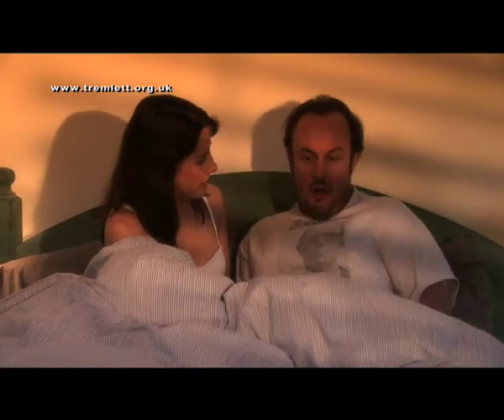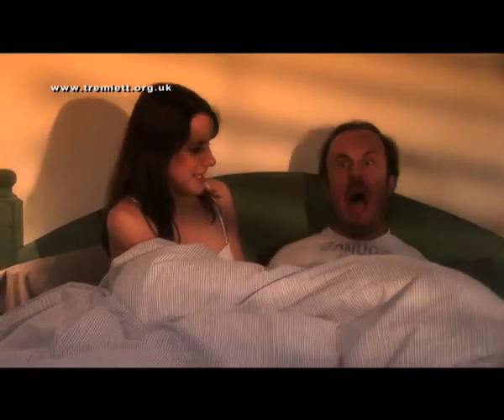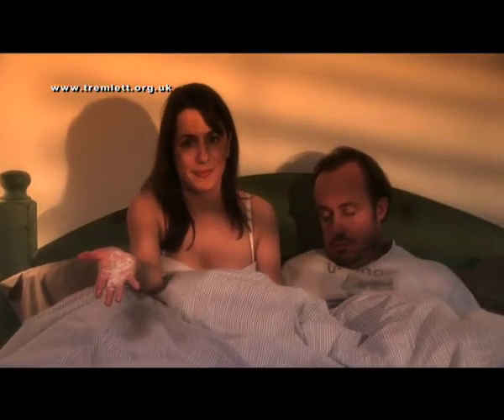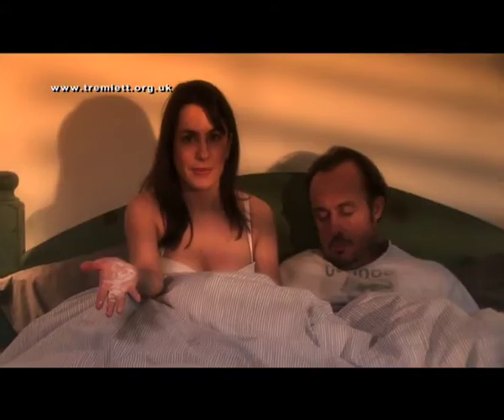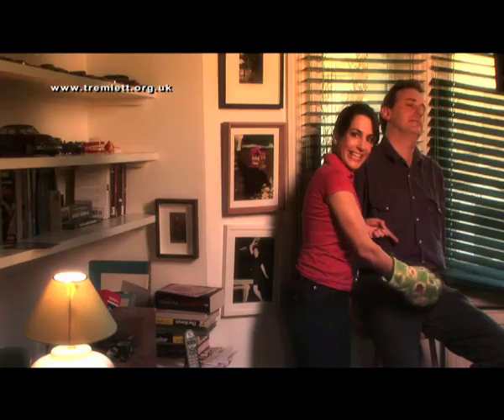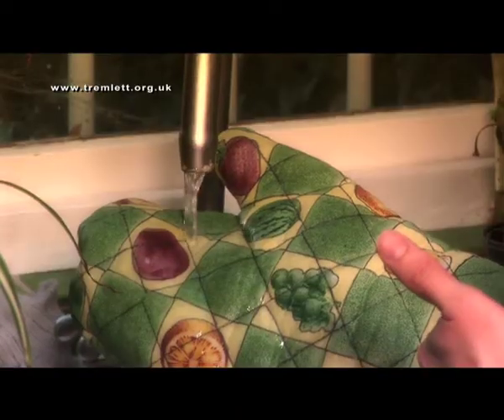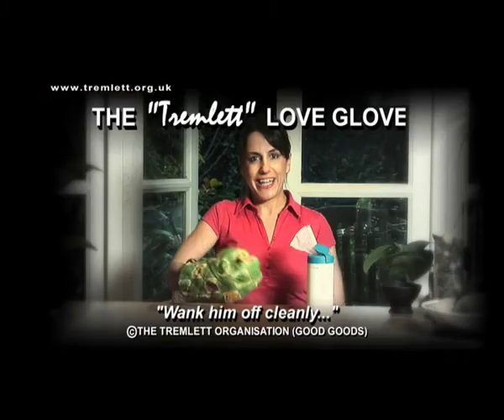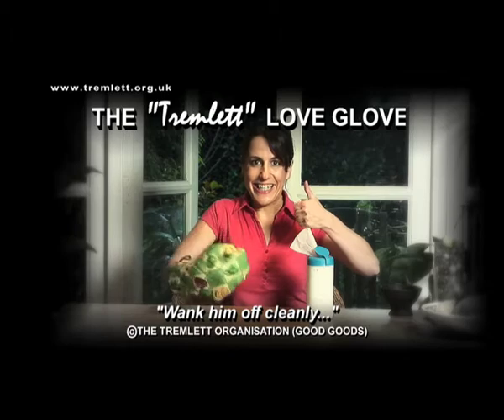The Love Glove spoof advert by Jonathan Kydd starring Jonathan Kydd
Jonathan's comedy ad about an essential item around the house.